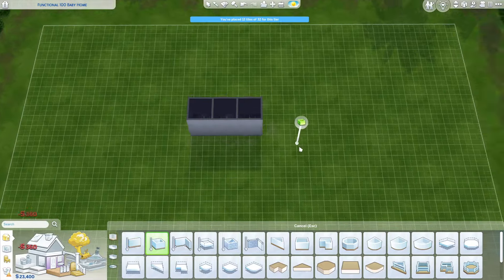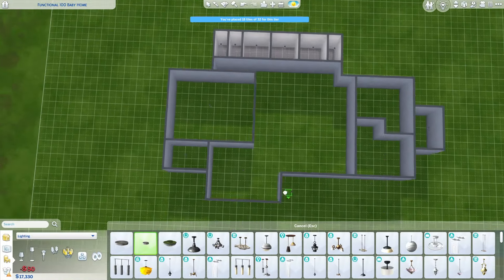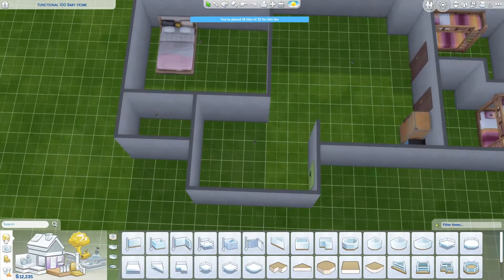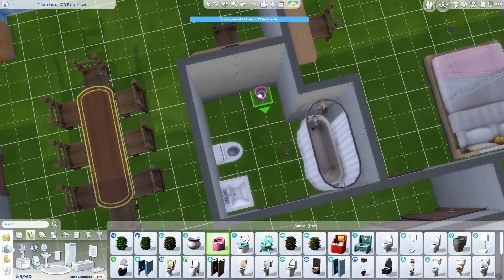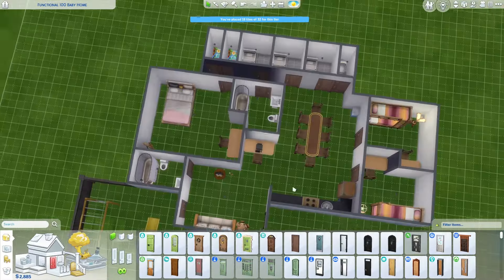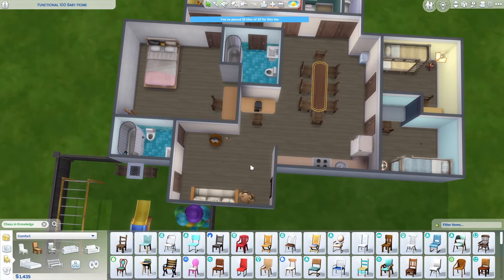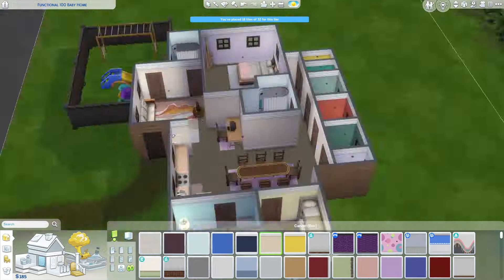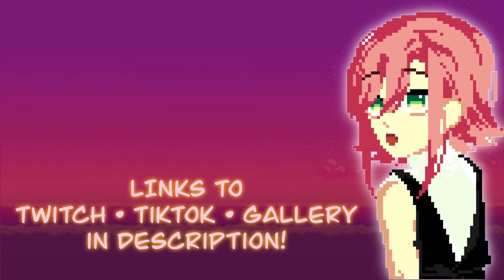building the biggest tiny home possible for my 100 baby challenge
i love when i can use glitches in my favor :)

Sims 4 Gallery: shashahermana